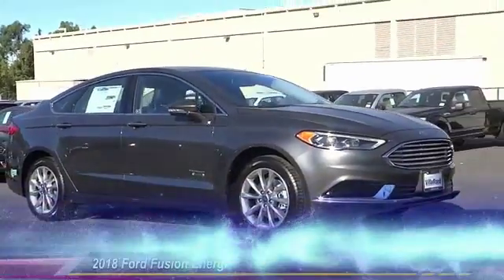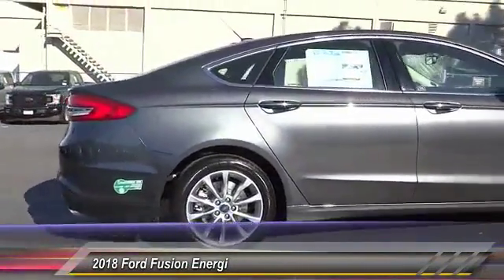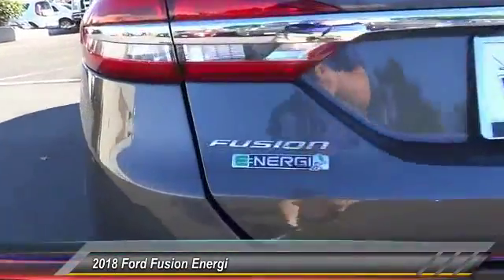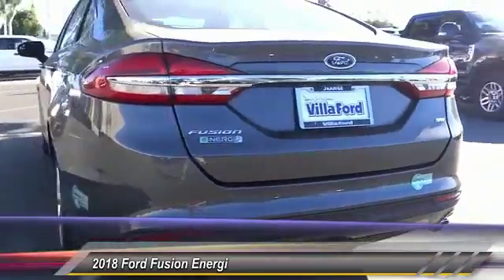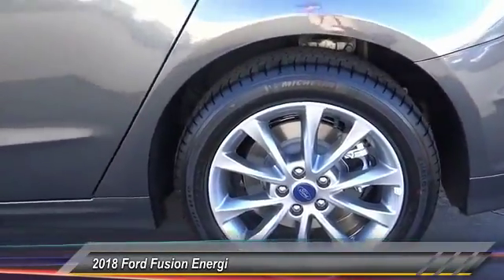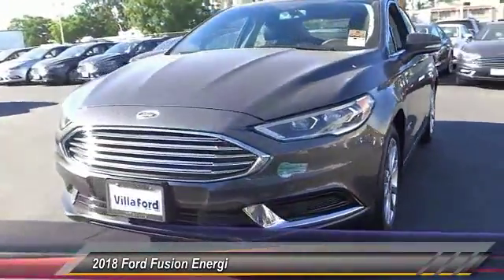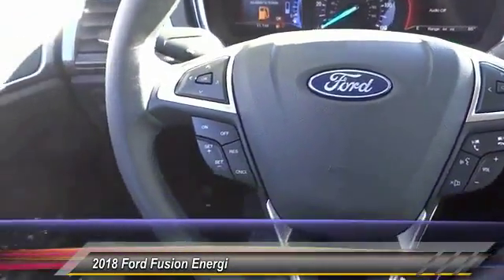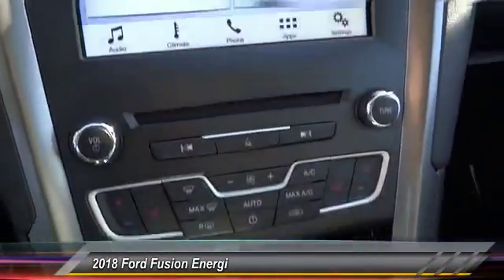2018 Ford Fusion Energi ORANGE TUSTIN PLACENTIA FULLERTON ORANGE COUNTY 00S80230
2018 Ford Fusion Energi SE FWD

Villa Ford
2550 N. Tustin St.